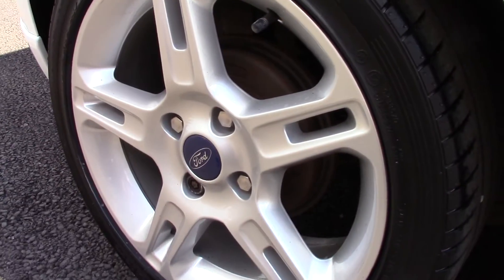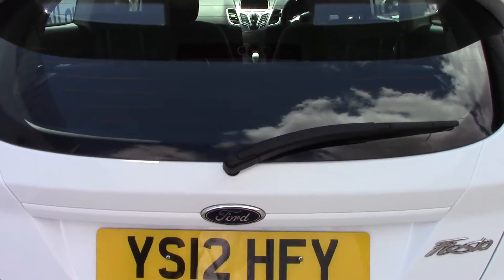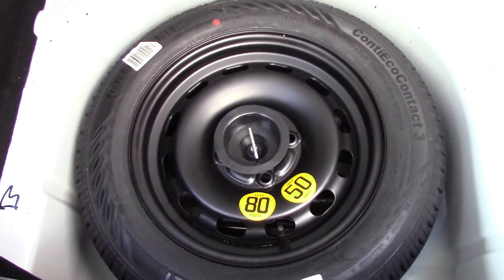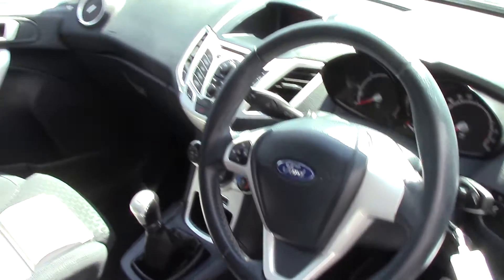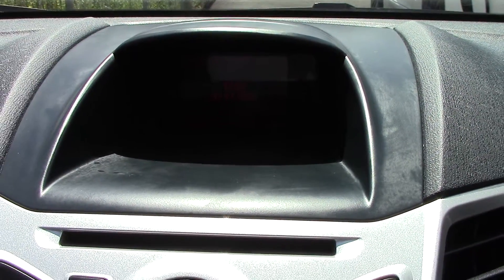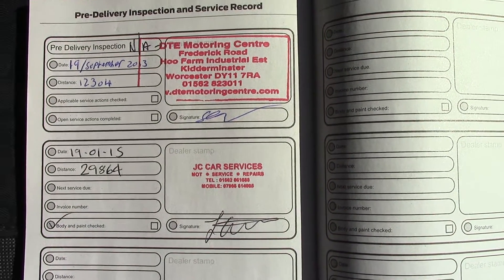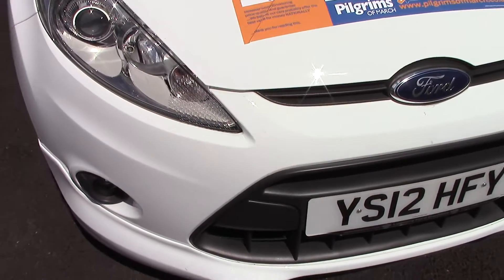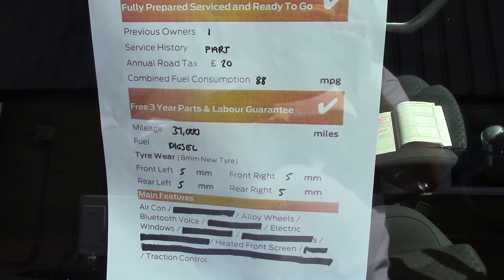Ford Fiesta Zetec S YS12HFY